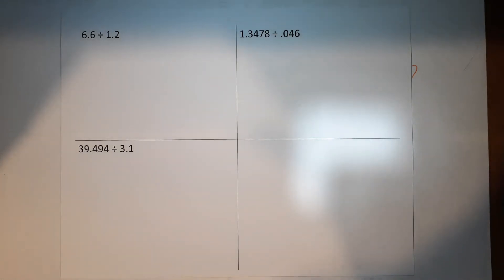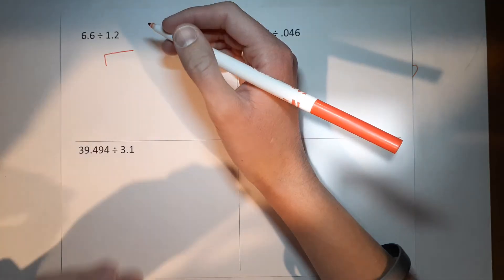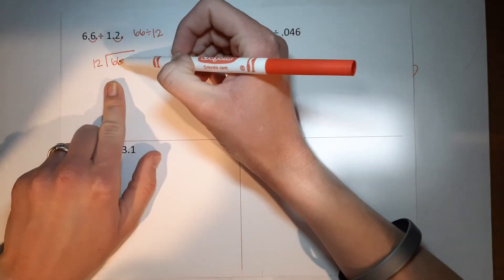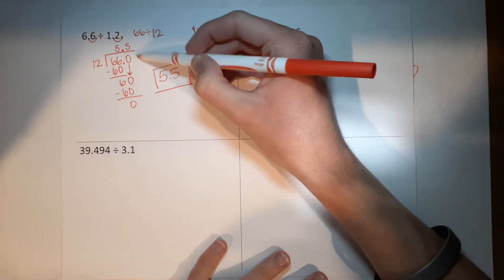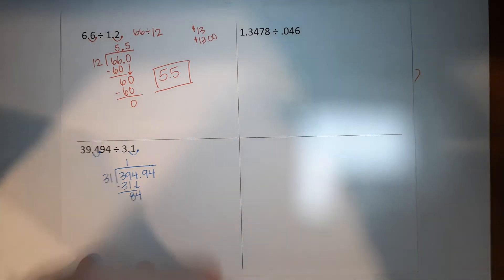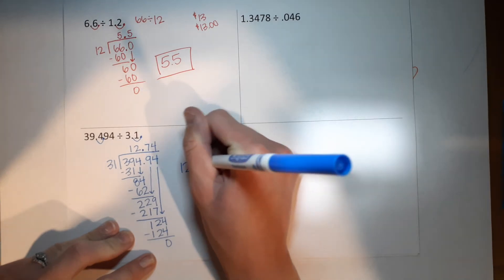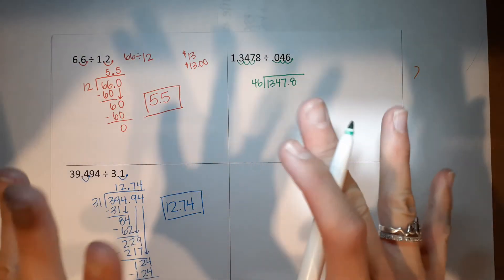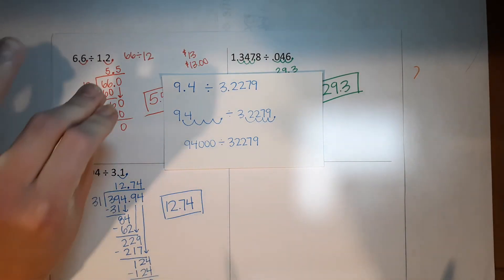How to Easily Divide Decimals Without a Calculator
Decimals. Everyone loves them, right? Here you can learn how to divide them. If you know how to do long division, you can easily divide decimals. Watch to learn how to "get rid" of some decimals to get the answer.